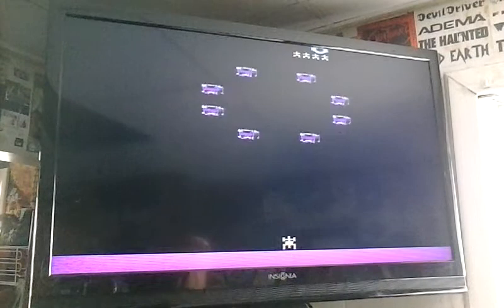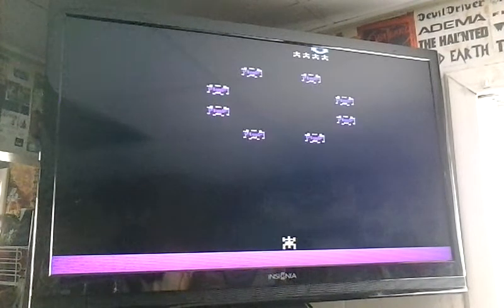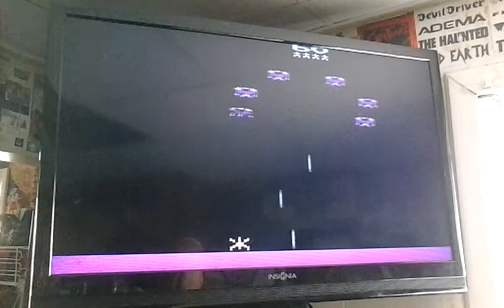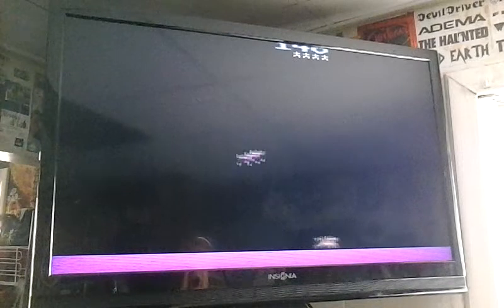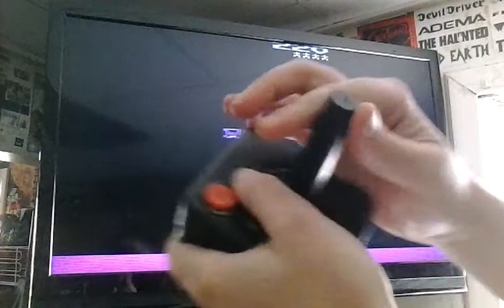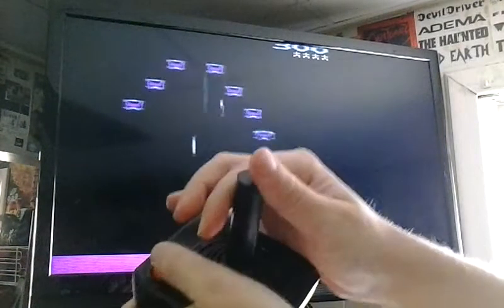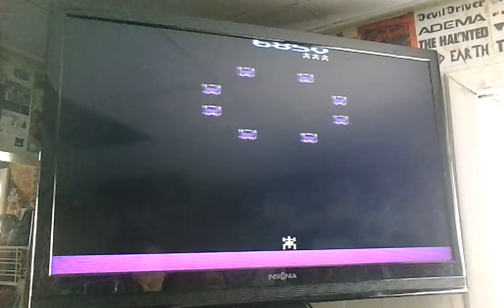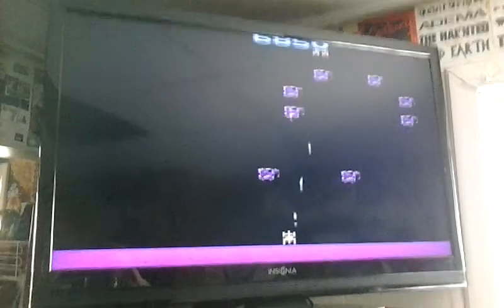Atari 2600-Phoenix Review- Ultimate Music Virginia